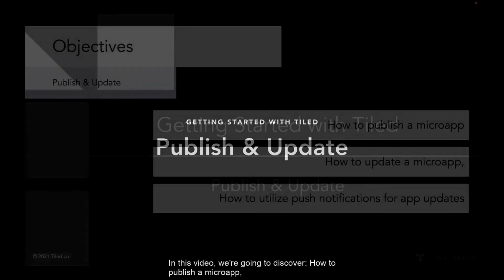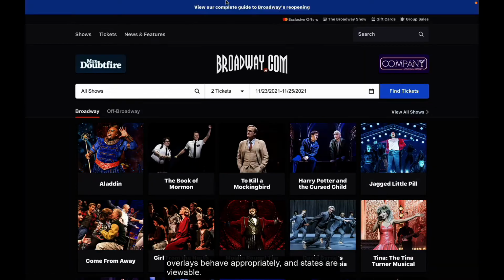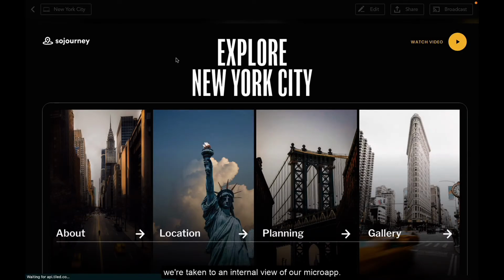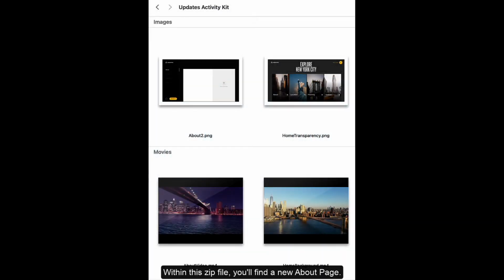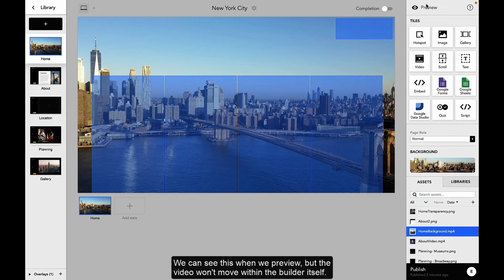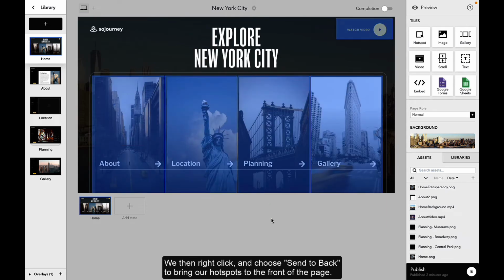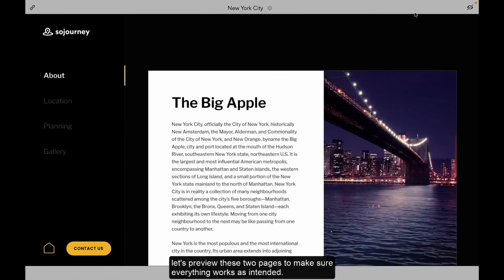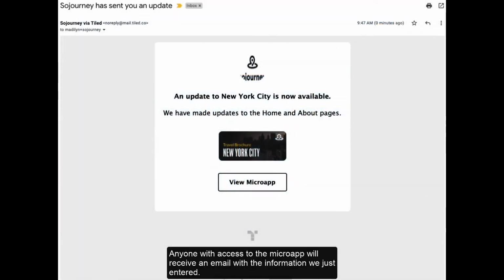Getting Started with Tiled: Publish and Update